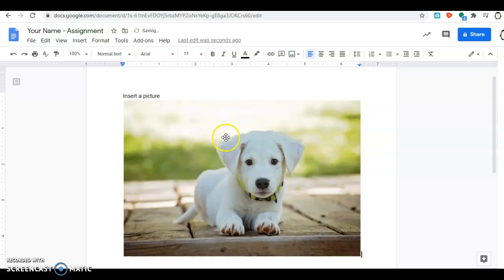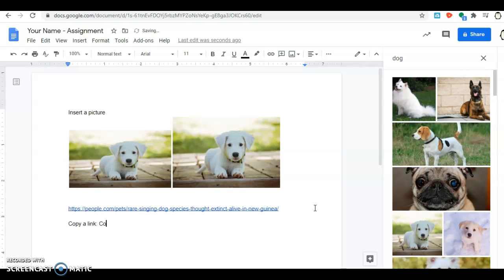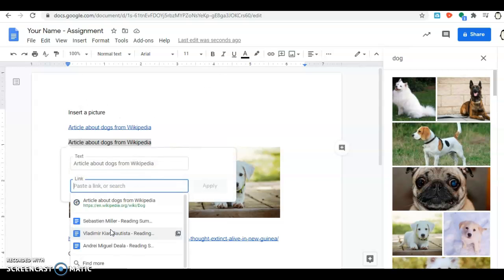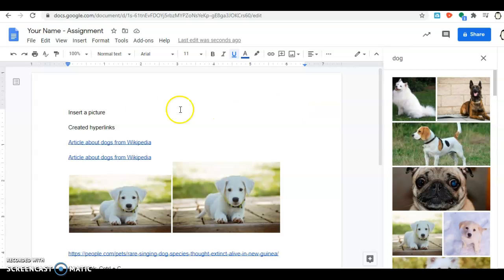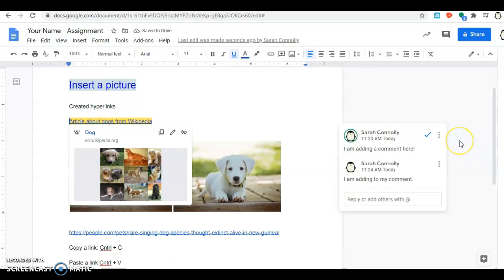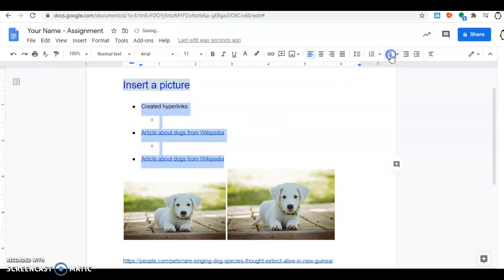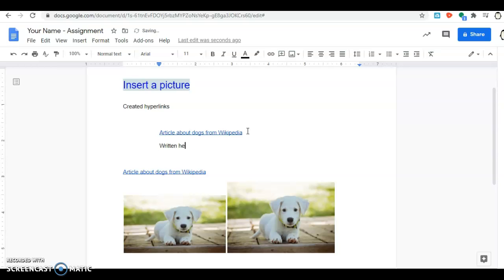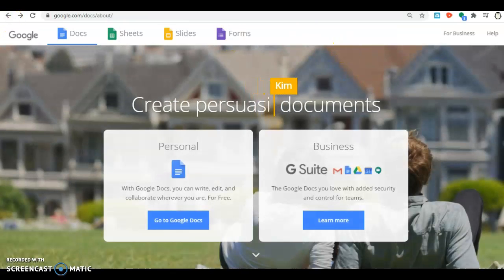Basic Google Docs Tutorial